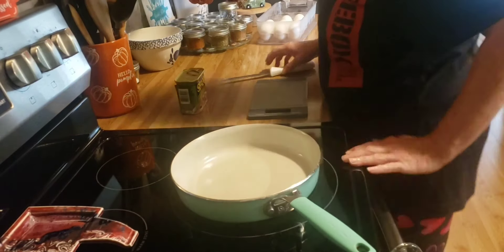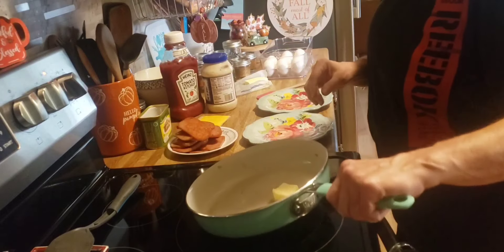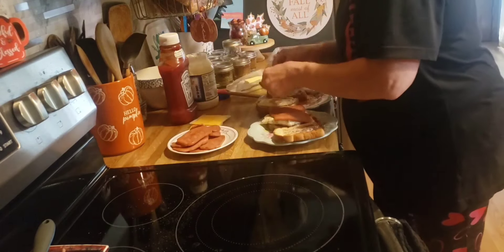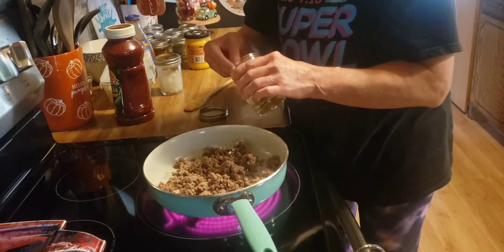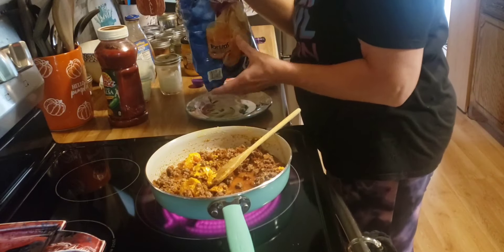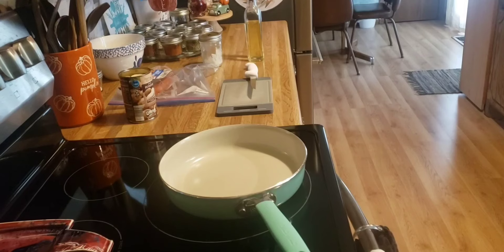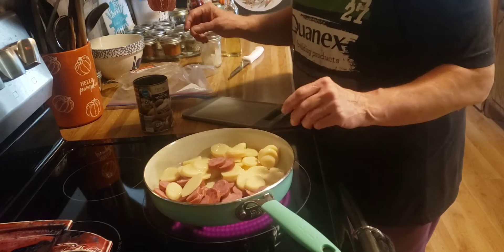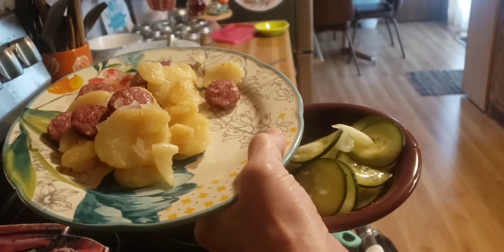What's For Dinner/After Work Meal Ideas